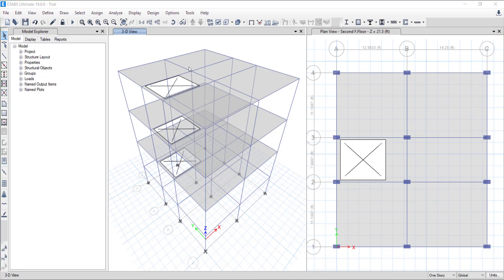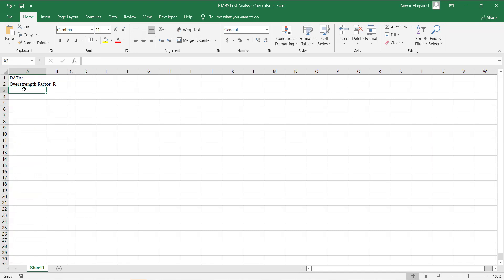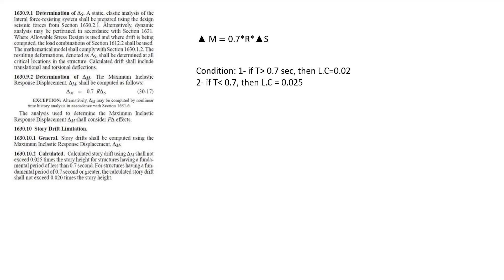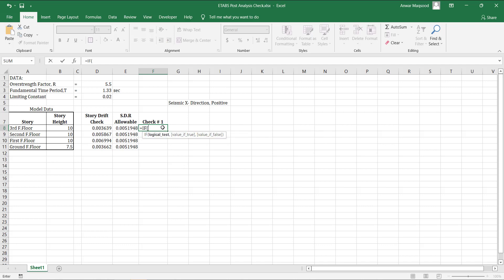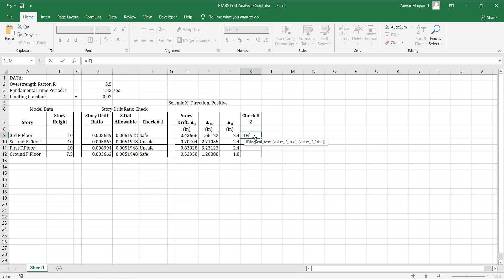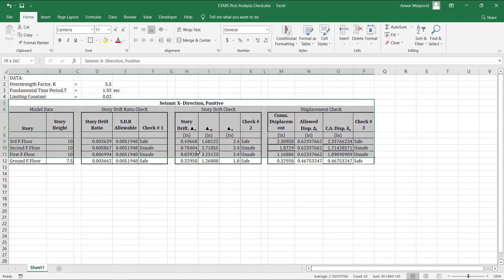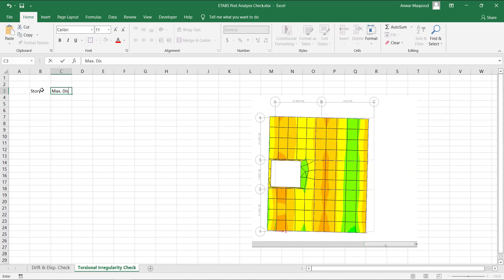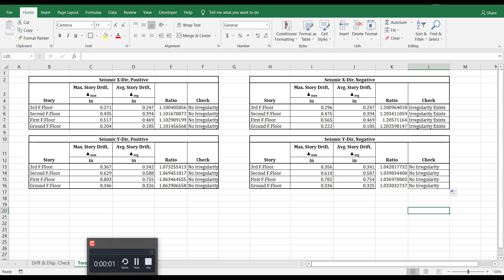Post Analysis Stability & Seismic Checks in UBC 97 | Story drift and torsional irregularity checks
This video shows model stability and analysis results based structure serviceability checks that should be done as UBC-97, before proceeding with design of the structural elements. The already drawn model is a low-rise structure.
After analysis run, stability of model is checked by investigating the Negative Eigenvalue. The video then shows how to make an excel calculation sheet to investigate Story Drift Ratio, Story Drift and Displacement based checks to investigate if the building will behave in serviceable limits during or after earthquake.  The last part of video shows how to do torsional irregularity checks in excel by developing the sheet.
00:00 Overview
01:36 Model Stability Check(Eigenvalue)
02:06 Drift Checks(Intro)
04:09 Importing Story Data from ETABS
05:19 UBC Section for Drift Checks
06:27 Story Drift Ratio Check
09:26 Story Drift Check
11:30 Story Displacement Check
15:43 Torsional Irregularity(Intro)
16:40 Torsional Irregularity Checks